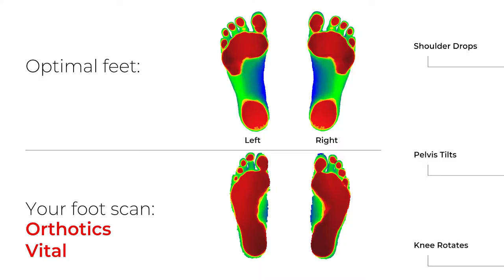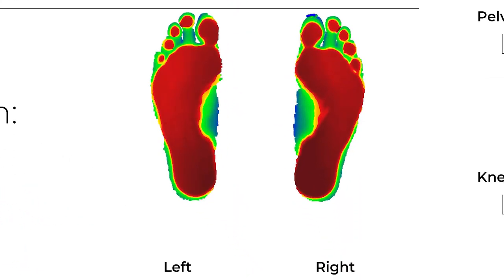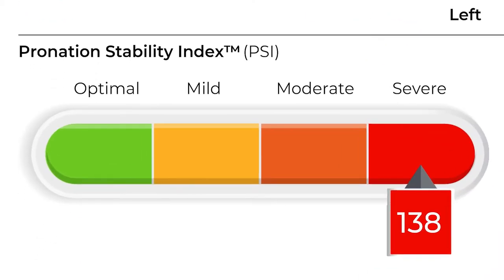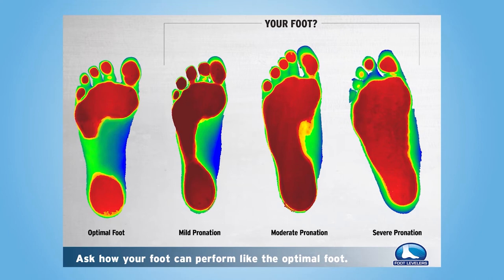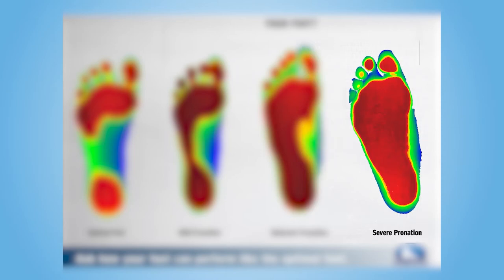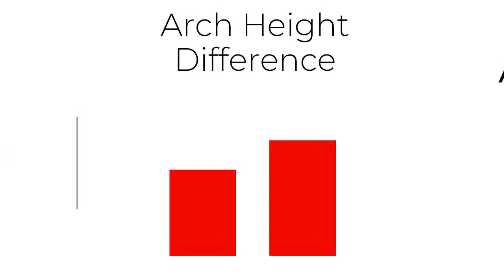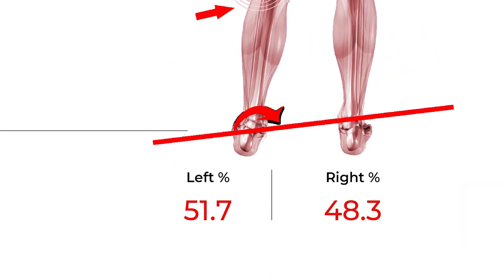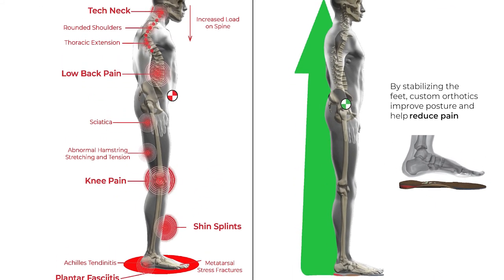Breaking down the biomechanics of custom orthotics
A 3D foot scan gives a ton of different information about your feet and how they function. But what does all that information mean? Foot Levelers guru Brandon Matheny breaks down the report of findings and what to look for after getting your feet scanned.